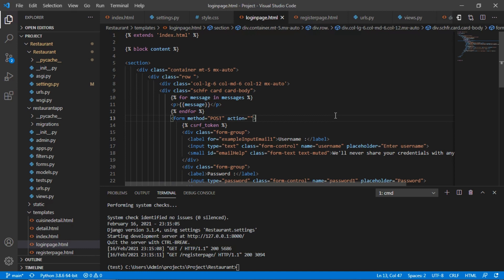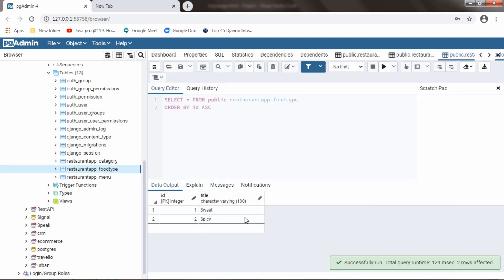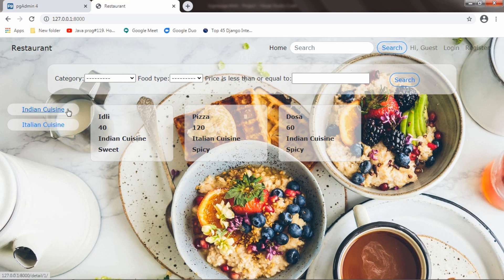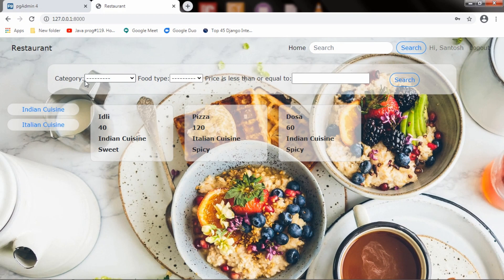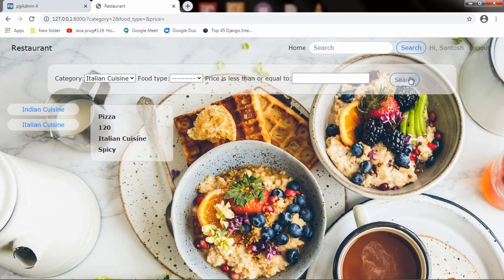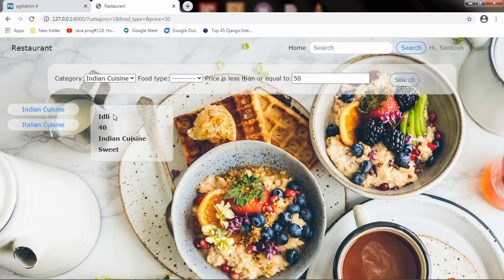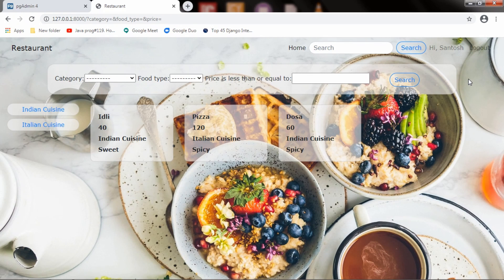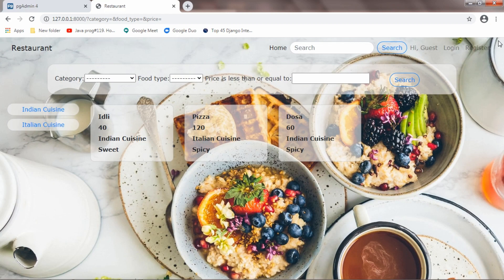Restaurant Web Application using Django.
Hey there,

This is Veeresh Halli and this is a quick demo video of project called Restaurant.Restaurant web application built using Django as back-end web framework.HTML,CSS and Bootstrap as front-end.Used PostgreSQL database for this project.

Restaurant web application has following features :
1) Sign Up
2) Sign In
3) Get Food Category
4) Get Food Items when a category is passed
5)When a food attribute and category is passed,the related food items of            category will be obtained.
6)If there is no category,all the food items related to the attribute is obtained.
7)Price Range Filter - When a price range is passed,all food items between that range will be obtained.
8)Search Option - Food item details obtained on search.